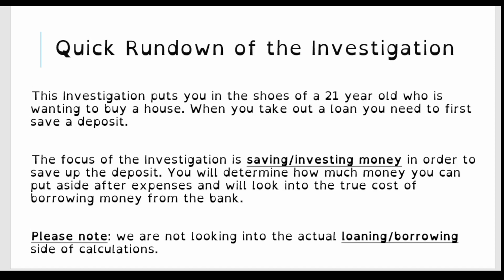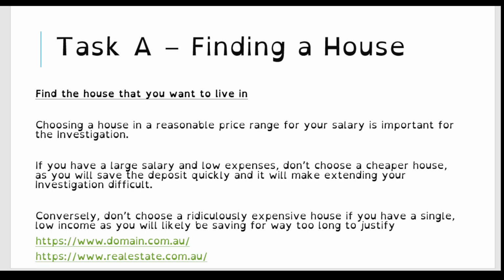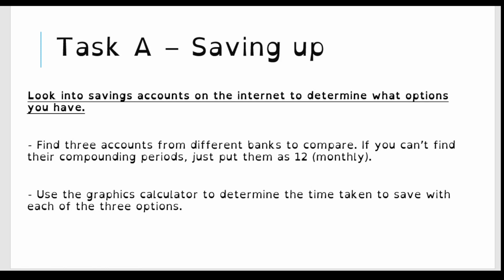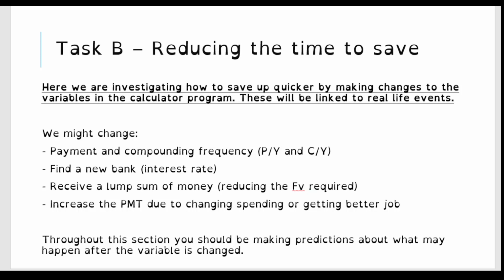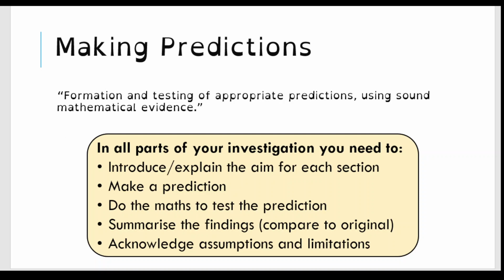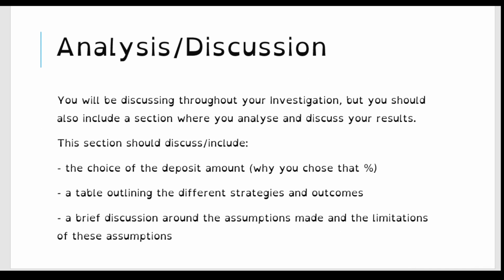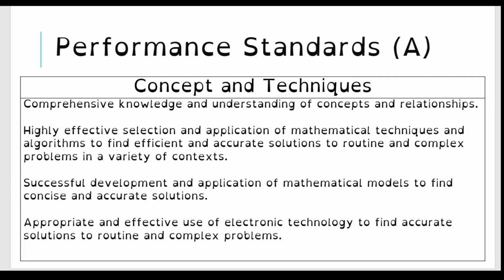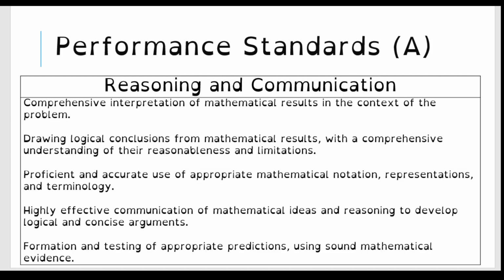Yr 11 General - Investing Investigation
00:00 Introduction
00:32 Quick Rundown of Investigation
01:25 Task A - Income After Tax
02:19 Task A - Budget Planning
03:13 Task A - Finding a House
04:54 Task A - Deposit and Upfront Costs
06:22 Task A - Saving up
07:17 Task A - Considering Inflation
09:07 Task B - Reducing the time to save
11:39 Task C - Creative options to save quicker
12:26 Making Predictions
13:40 Components of the Completed Investigation
16:14 Analysis and Discussion
16:47 Assumptions and Limitations
17:48 Conclusion
19:00 Performance Standards - Concept and Techniques
21:09 Performance Standards - Reasoning and Communication